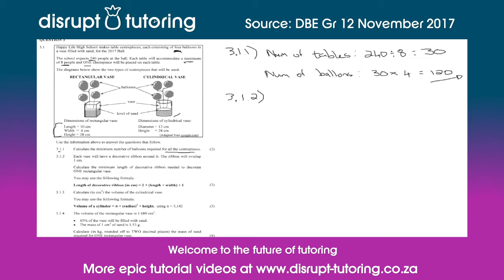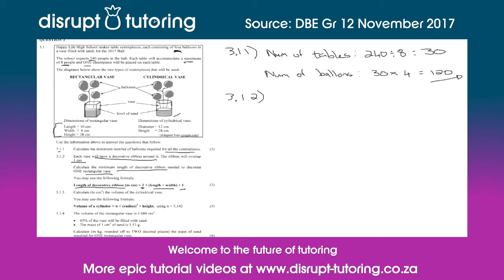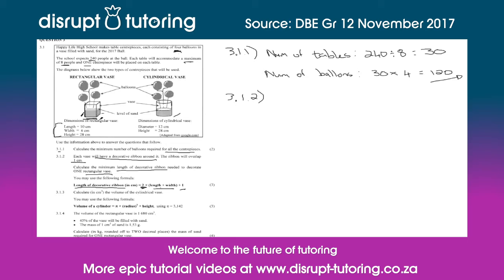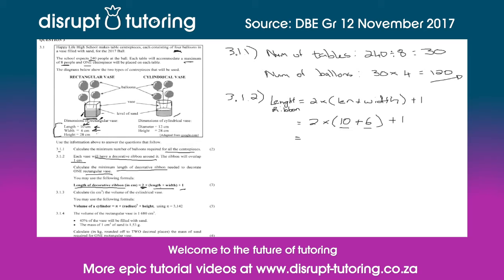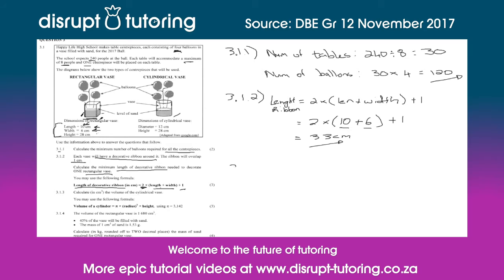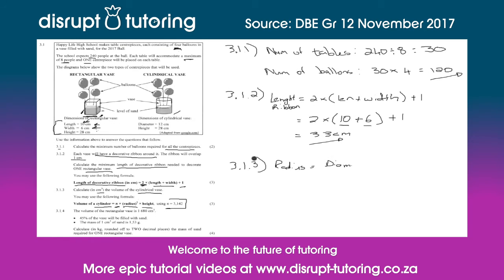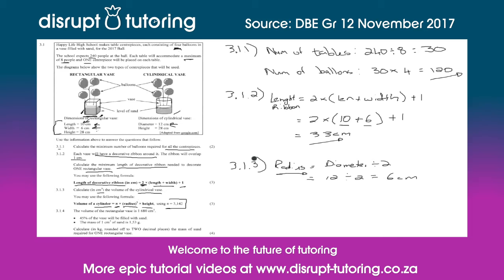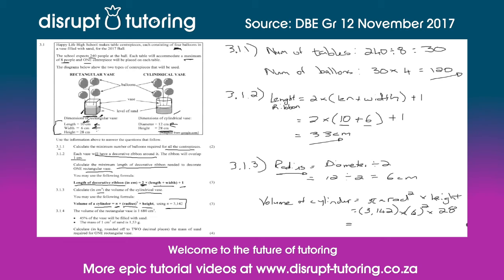#633 Length and volume calculations of a rectangular and cylindrical vase